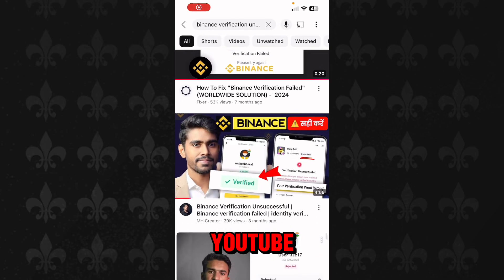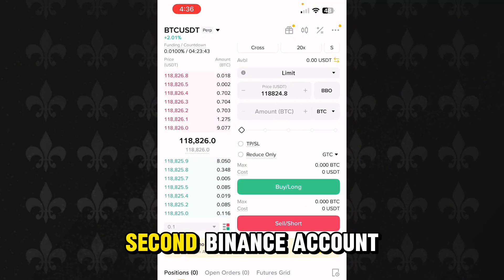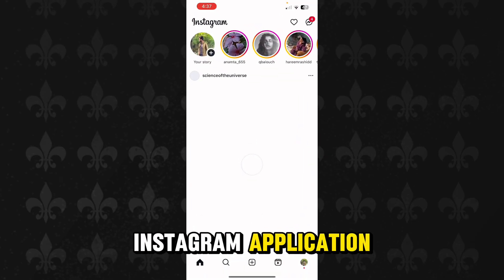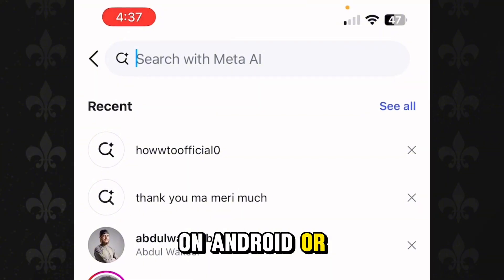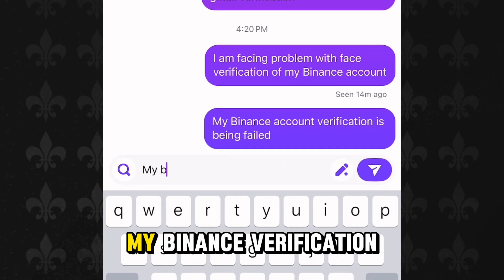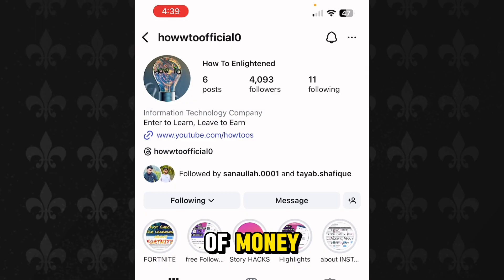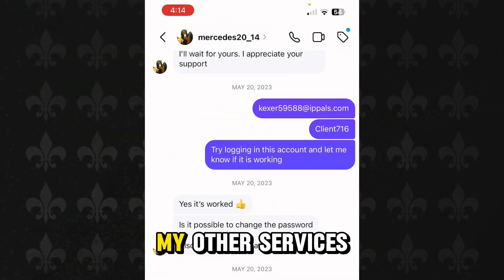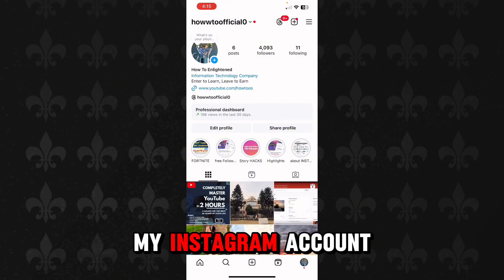(EASY FIX) Binance Verification Unsuccessful 🔴 Binance Identity Verification Failed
Are you getting the dreaded "Binance Identity Verification Unsuccessful" message? You're not alone. Many users face verification failed on Binance, especially when submitting identity documents, bank statements, or during intermediate KYC levels.

In this step-by-step video, you'll learn:
✅ Why Binance verification fails (2025 Update)
✅ How to fix Binance identity verification issues
✅ What to do if Binance rejects your documents
✅ Common mistakes during Binance intermediate KYC
✅ How to pass Binance identity verification even after being rejected once
✅ How to fix bank statement verification errors on Binance
✅ Binace verification failed, please try again problem solved

Whether you're stuck in Binance KYC, facing verification failed issues, or simply don’t know how to proceed after multiple rejections, this guide will help you successfully complete Binance account verification.

🧠 Covered Issues in This Video:

Binance identity verification error
Binance KYC failed multiple times
Binance verification failed other account
Bank statement not accepted on Binance
Binance account verification failed fix
Binance intermediate verification not working